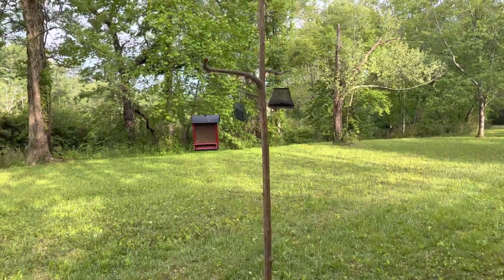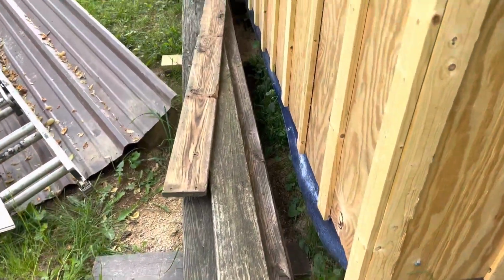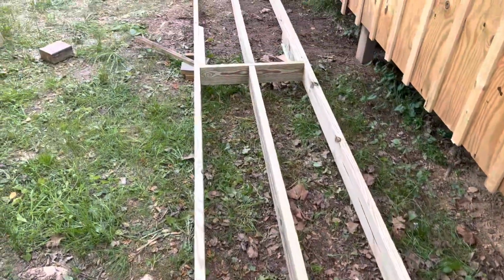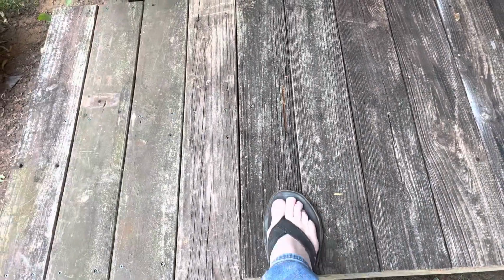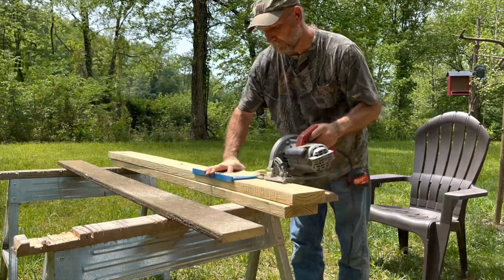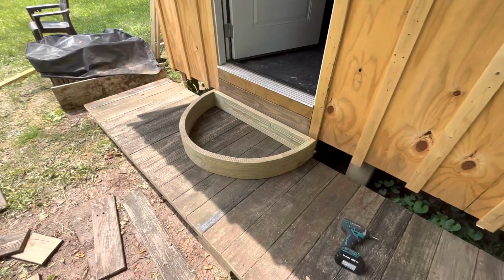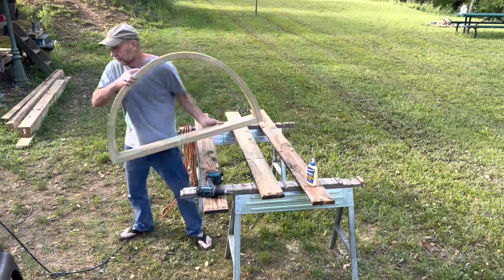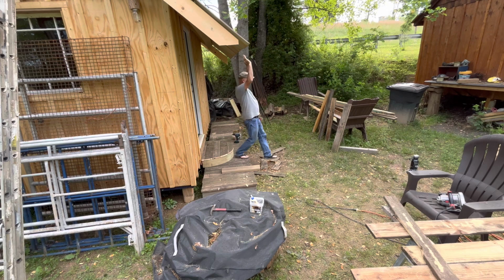DIY bending wood for curved step on floating boardwalk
We added a floating boardwalk and built a semi circular step to the 10 x 14 shed. The round step makes it possible to enter from any angle. All of this was necessary to make room for all the stuff from the old shed which we are turning into a tiny house. Always plenty to do up here in the mountains of western North Carolina.
The next project will be turning a shed into a tiny house. The shed will have to be raised to include plumbing (gravity). A exterior wall will be moved to increase floor space and a outdoor kitchen will be added along with a deck.